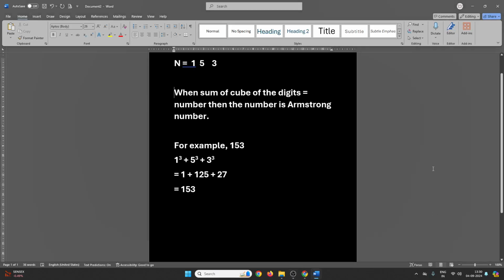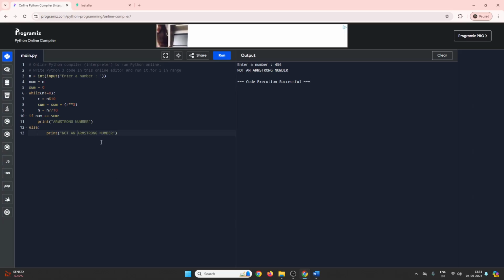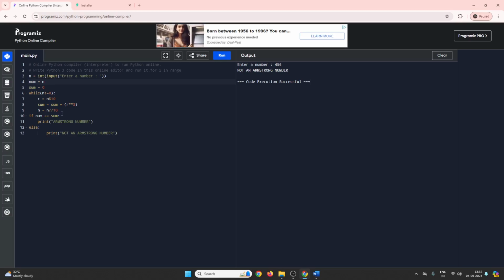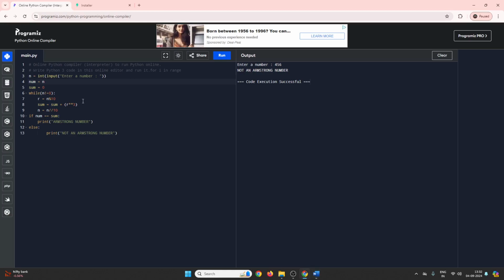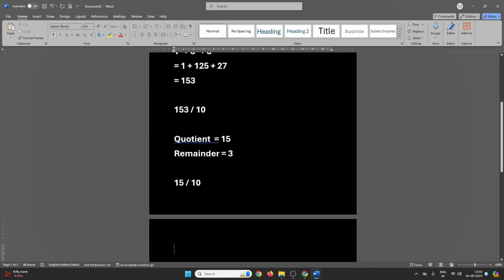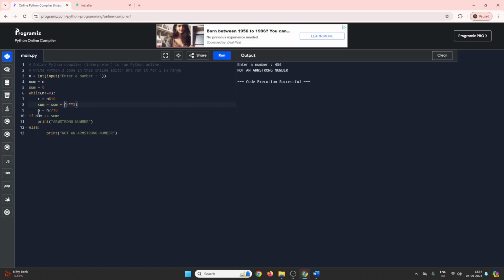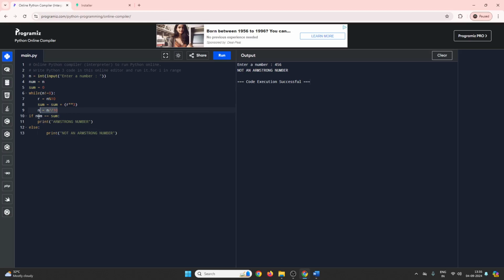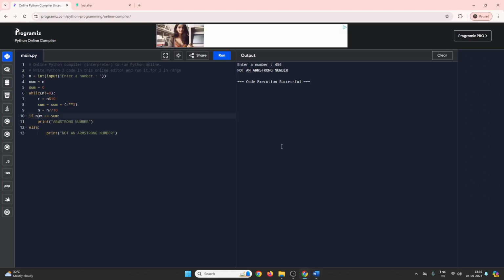Python program to find whether a given number is Armstrong number or not